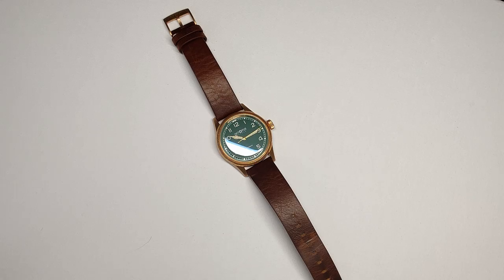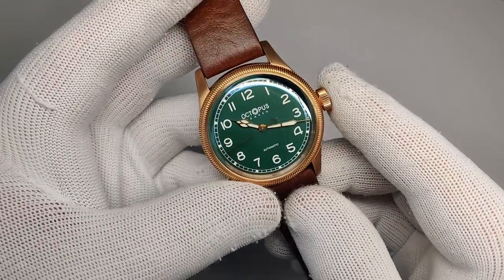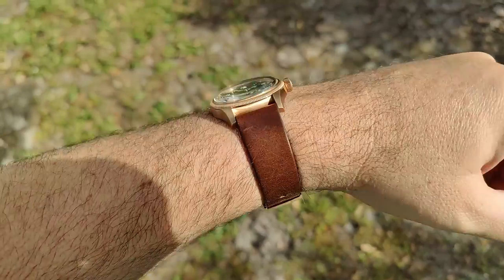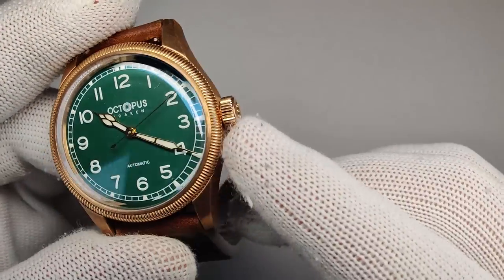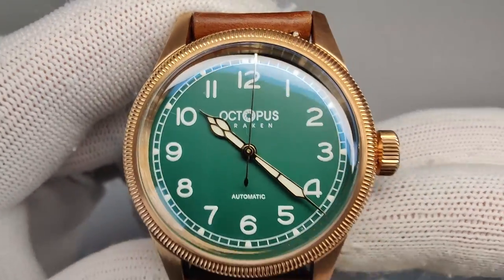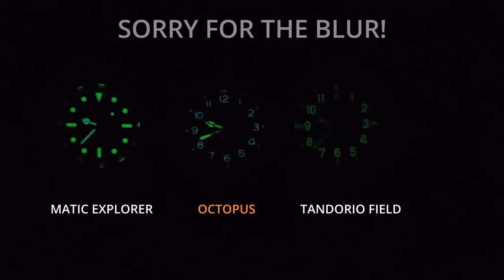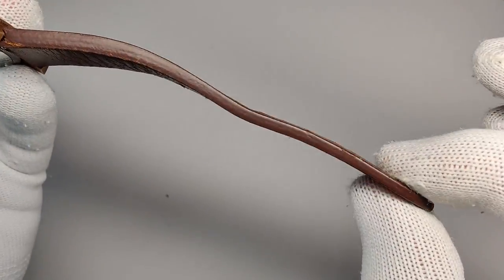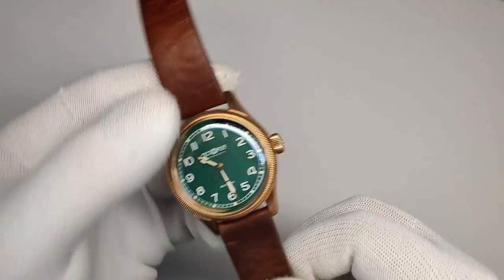Octopus kraken OC1002 - Full Review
an absolute stunner from Octopus Kraken.

Thank you to everyone that has Subscribed and watched my Videos, YOU all did this and got this watch in for review.  so a HUGE thank you to all of you!

Link to the watch on AliExpress

Timestamps:
0:00 - B-Roll
00:40- Intro
01:57- Quick Spec rundown
02:34- Dimensions
03:22- Wrist shots and Strap show
04:52- Case finishing
06:49- Crystal
07:23- Dial
08:41- Lume shot
09:02- Movement and Crown
10:33- Strap
11:21- Conclusion